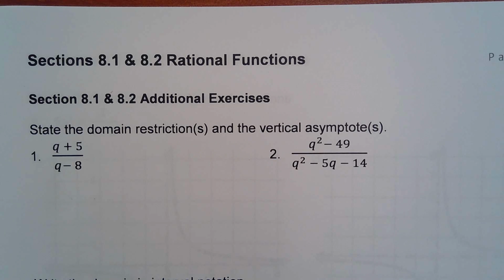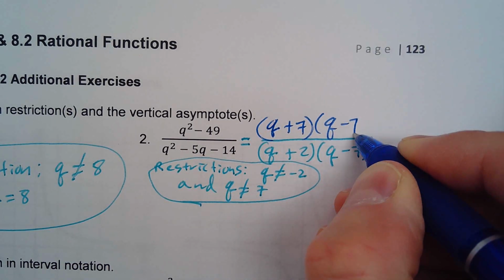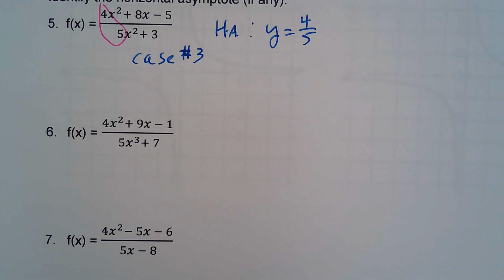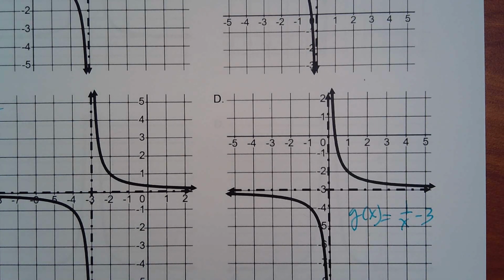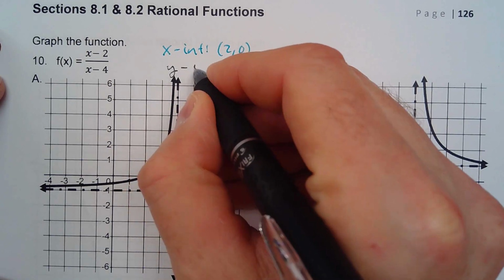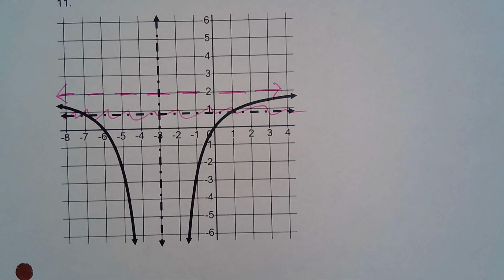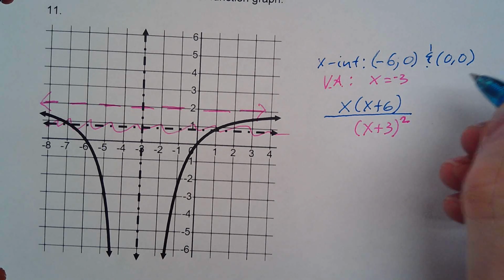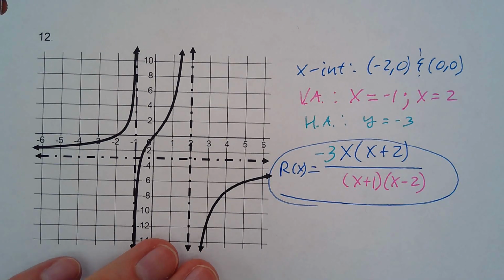Section 8.1 & 8.2 Additional Exercises